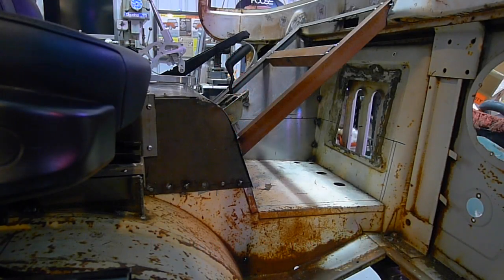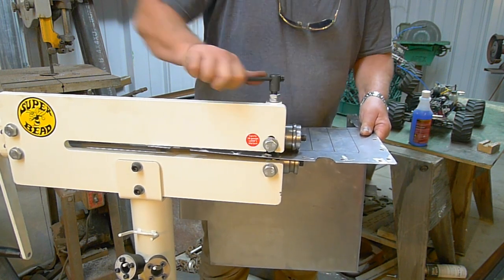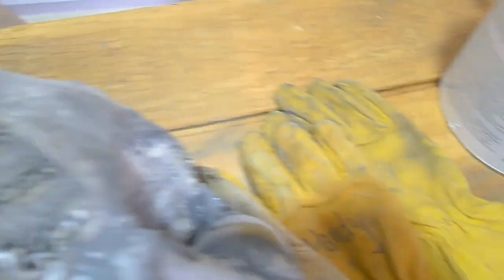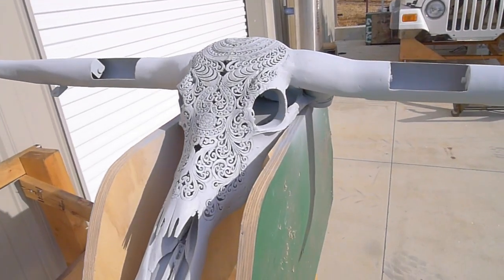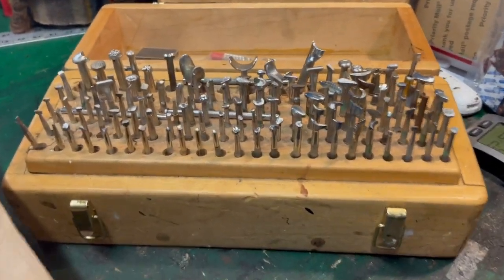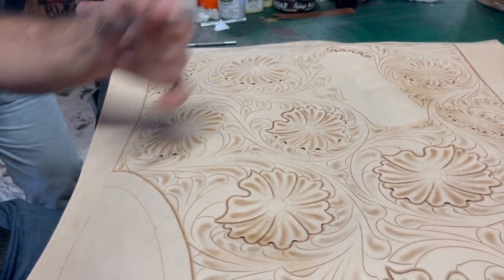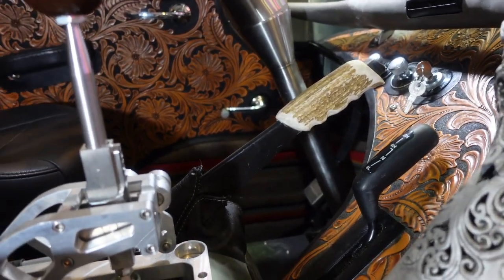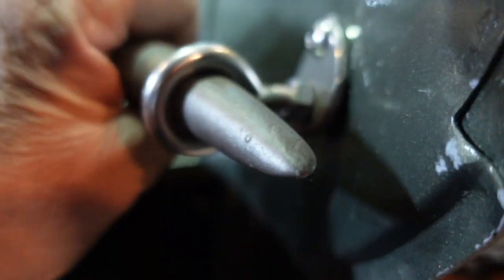MOST INSANE TRUCK INTERIOR EVER!!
This episode features the custom design and innovation poured into the interior dashboard and cab of the FC Jeep restomod project. Follow along to see something out of this world!